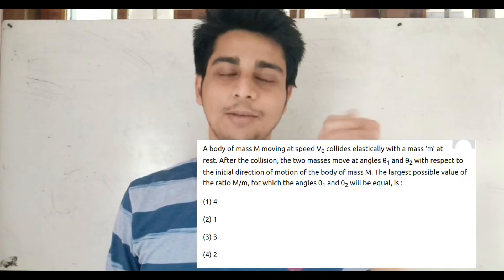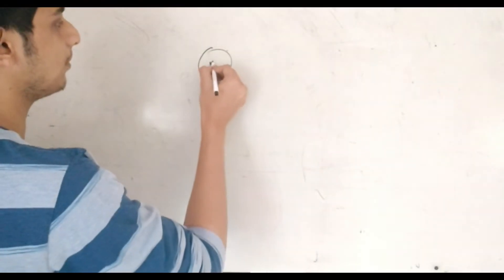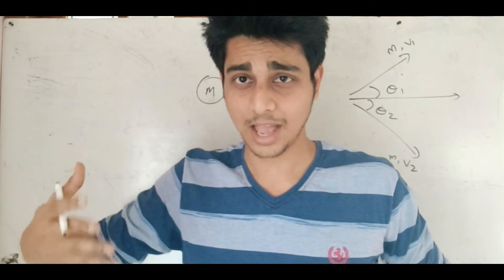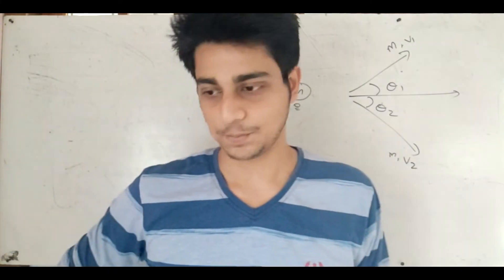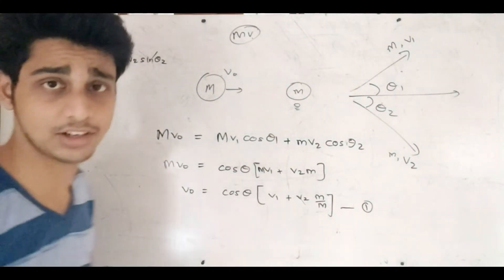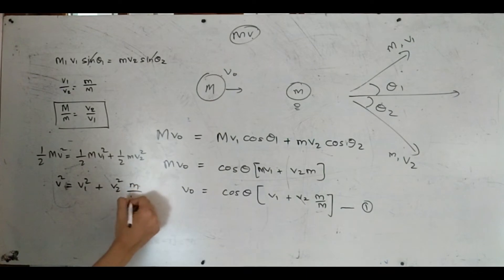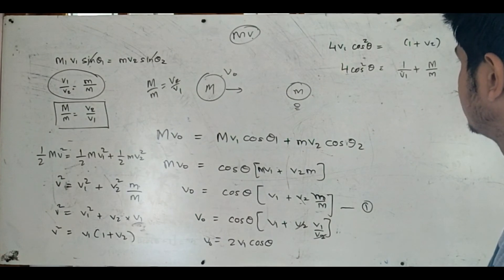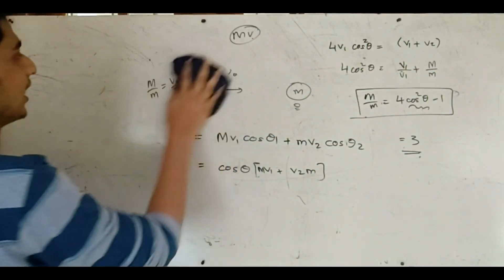PPP : Powerful Physics Problem 🔥